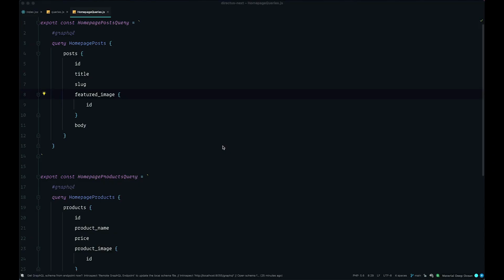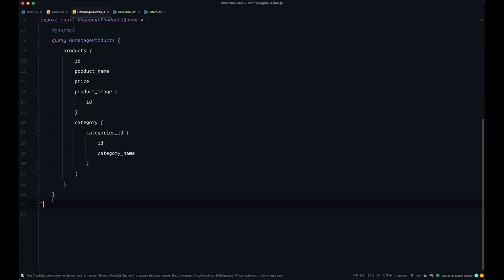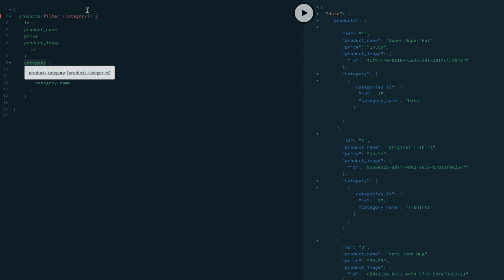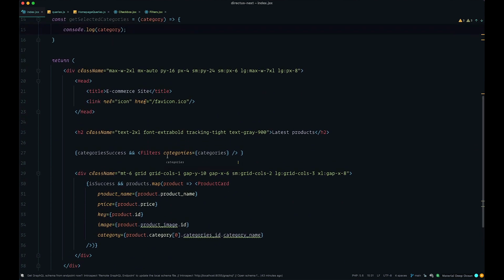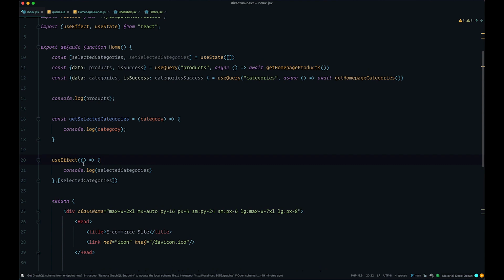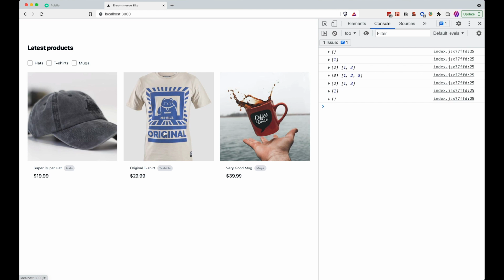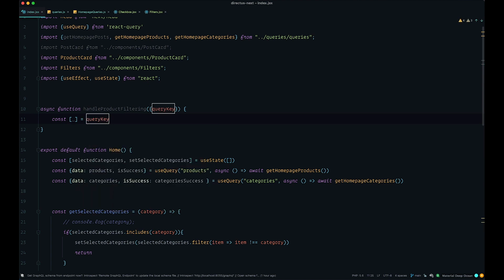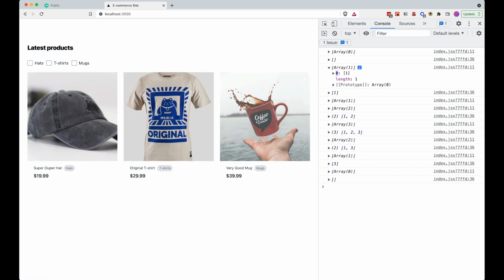E-commerce with Directus and Nextjs - [06] - Filter Products By Category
In this episode I’m going to show you how to create a filter for our products using Directus and Next.js.

Of course we are going to filter those products by category since that is the only parameter that we have for the products at the moment.

So you are going to learn how to use Directus to filter your items, how to pass parameters to your GraphQL query and how to handle filtering with react-query.